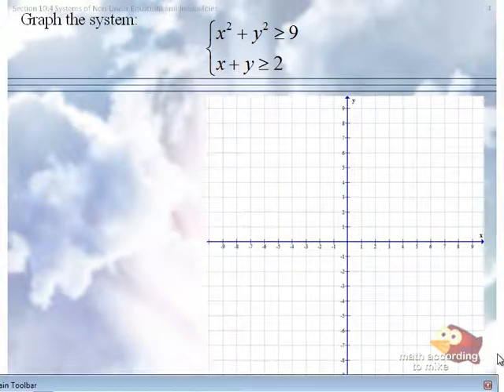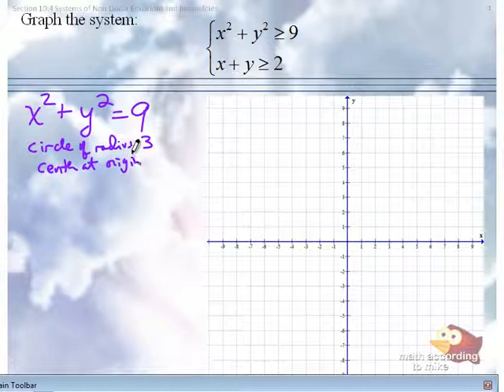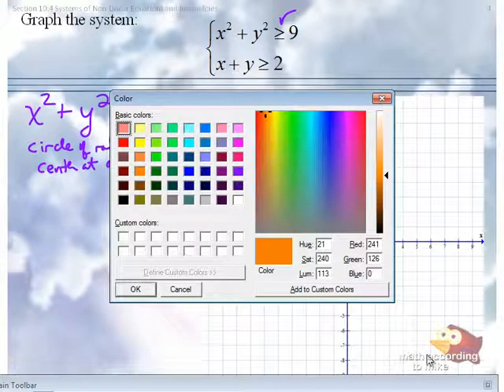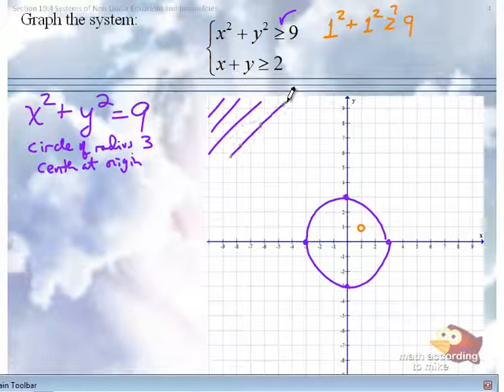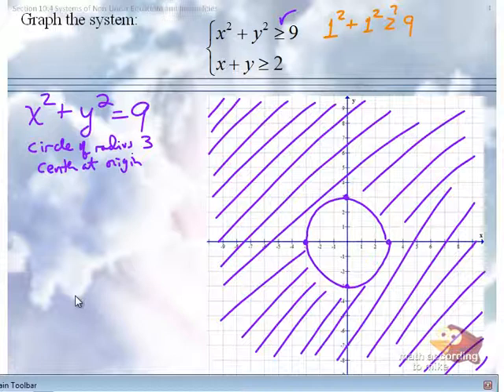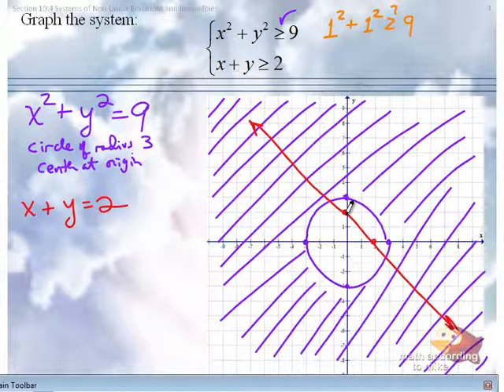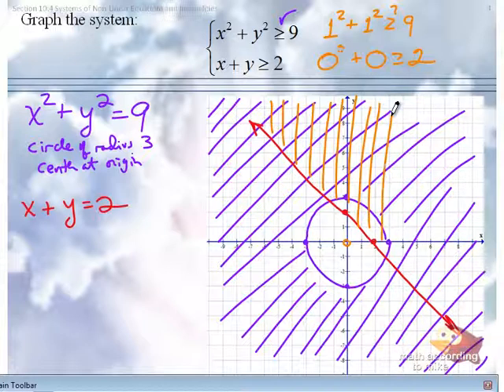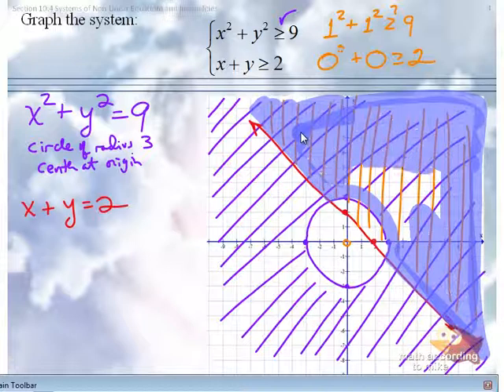Graphing Nonlinear Systems Part 1